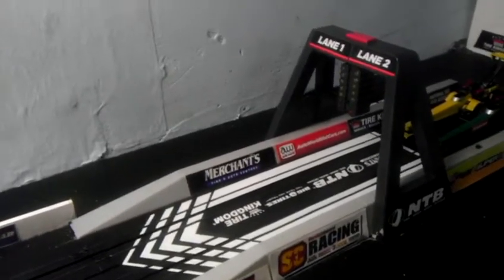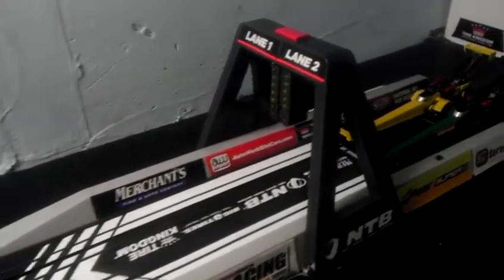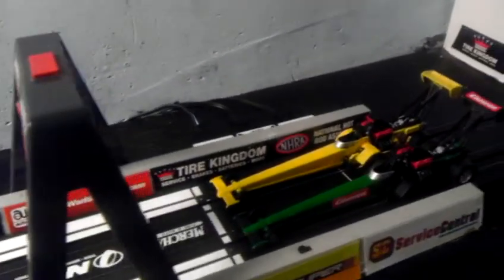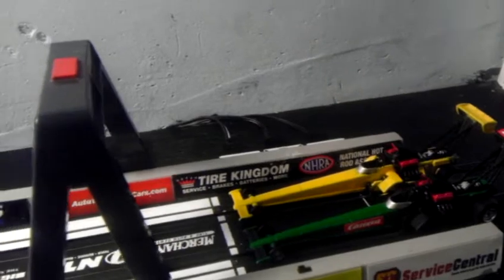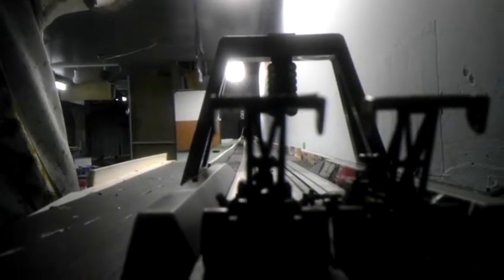Autoworld custom painted top fuel dragsters .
Two custom painted autoworld dragsters .